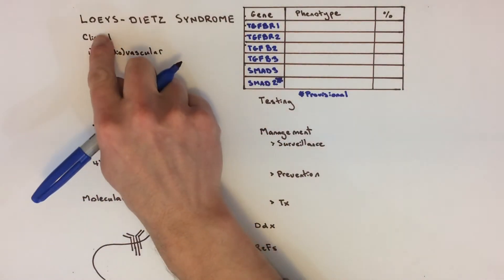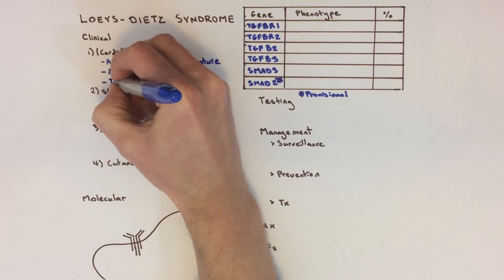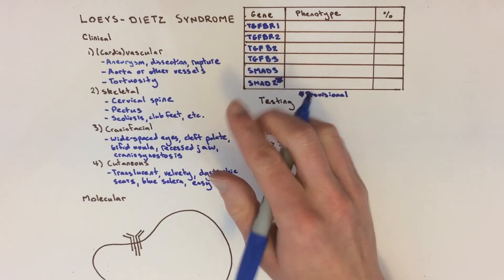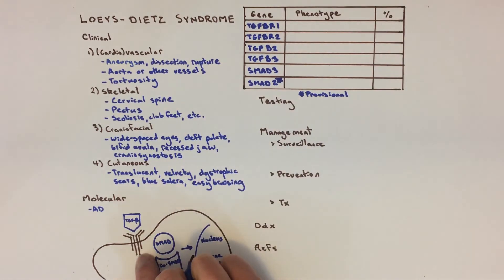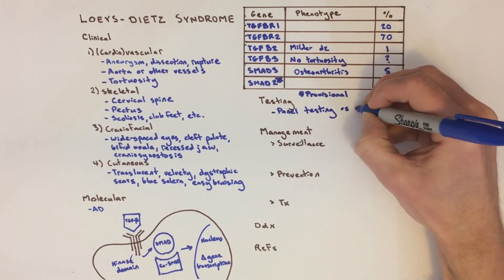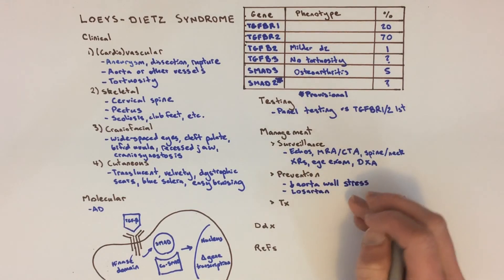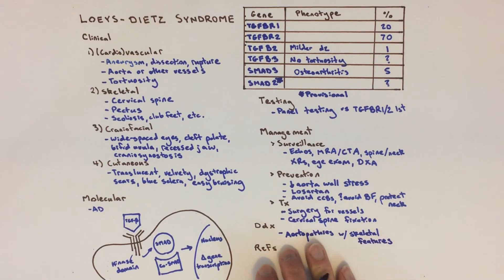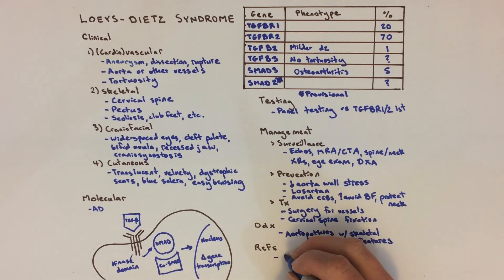Loeys-Dietz syndrome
This is a lecture about the genetic disease Loeys-Dietz syndrome, designed for trainees and medical professionals. Lecture by Philip M. Boone, MD, PhD.

Acknowledgement: Gretchen MacCarrick, MS, CGC for editing the script.

References:
Loeys-Dietz Syndrome Foundation